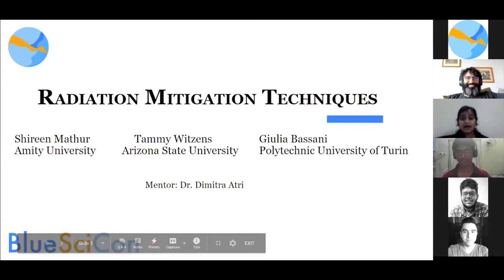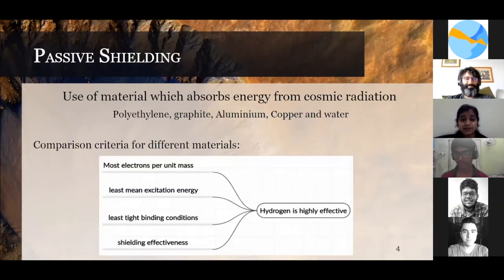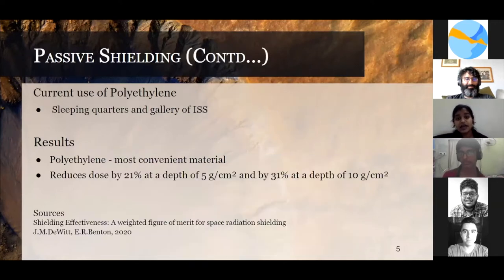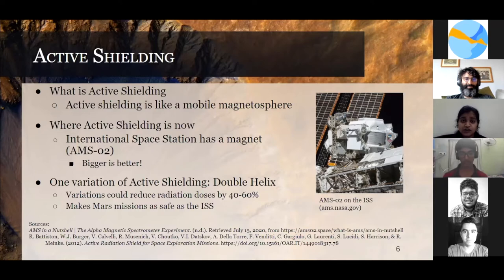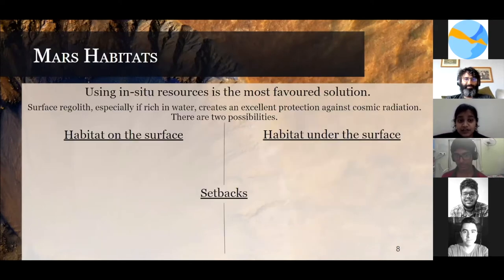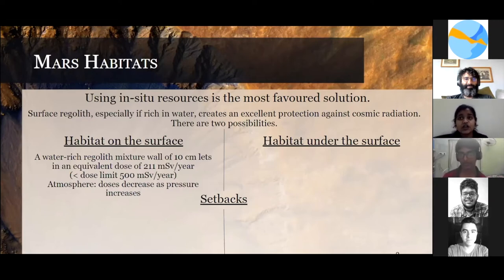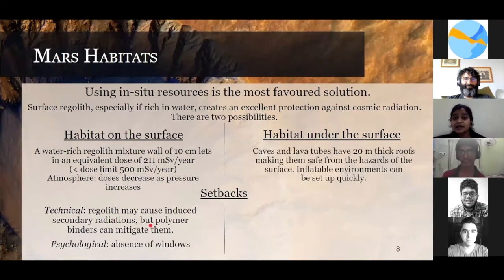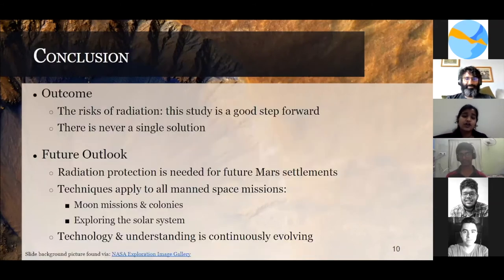Shireen Mathur - Radiation Effects on Astronaut Health